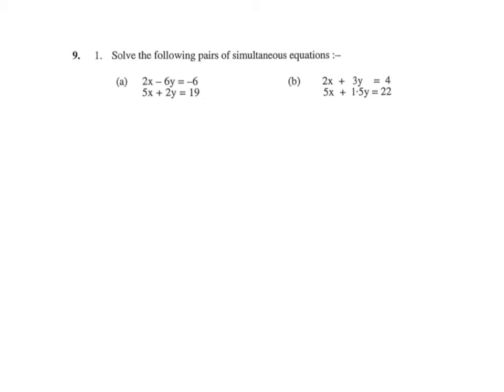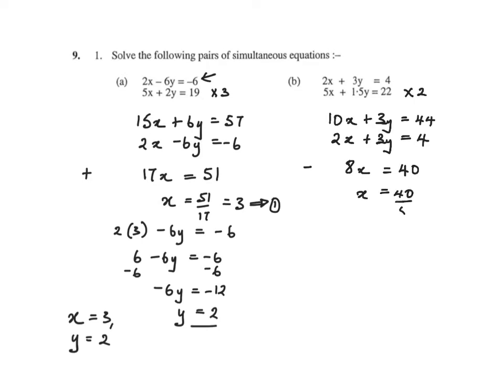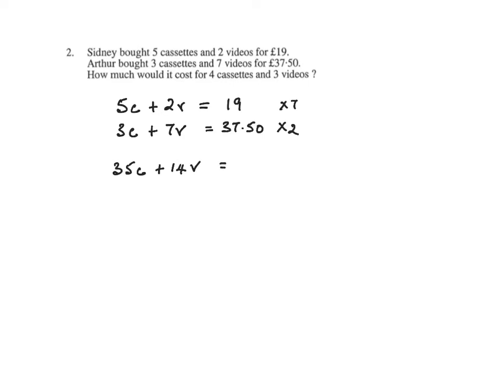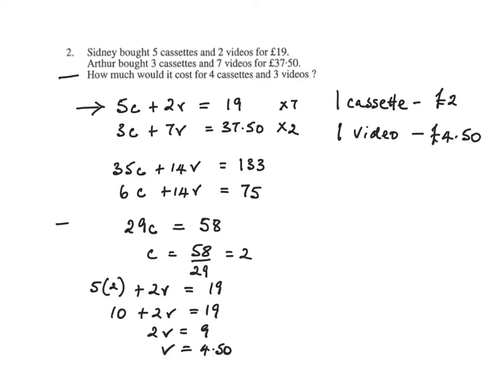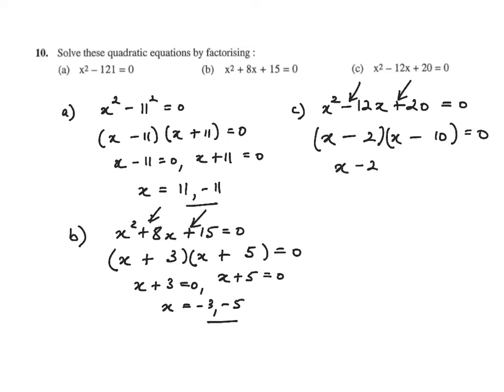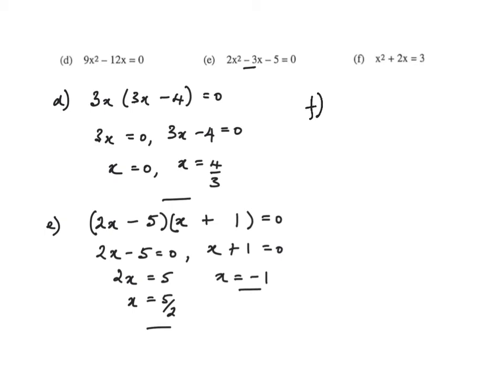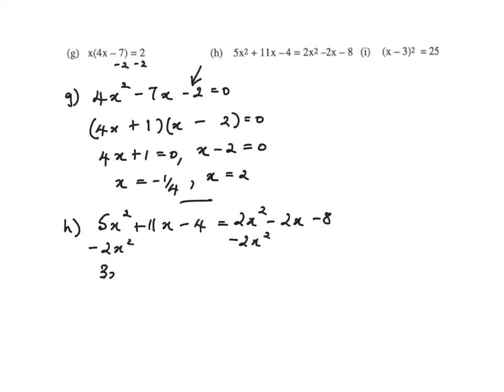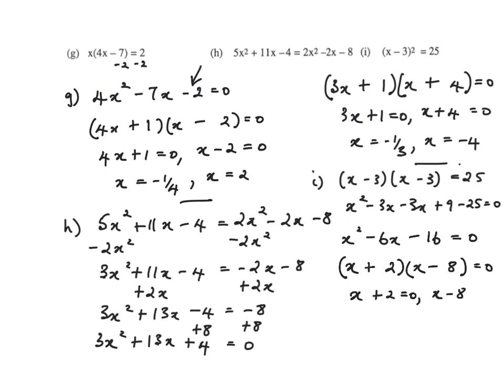S4 Winter Test Q9-10